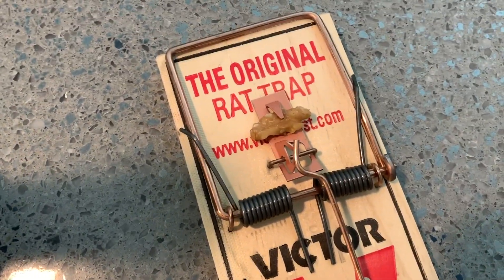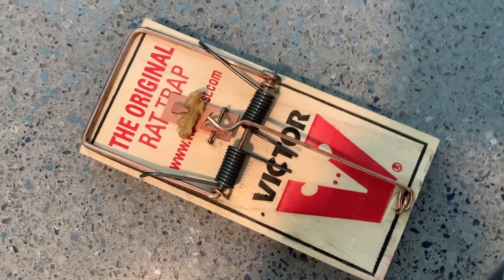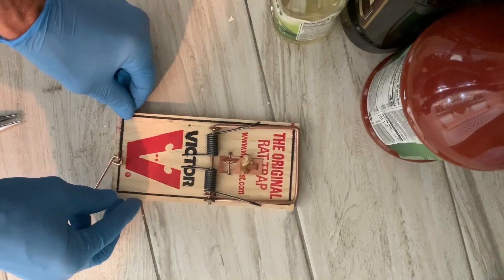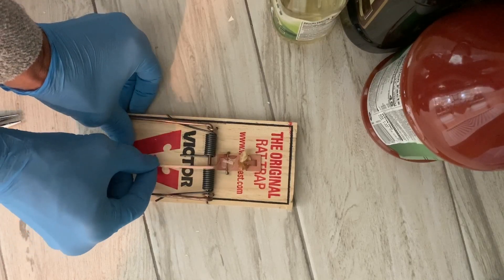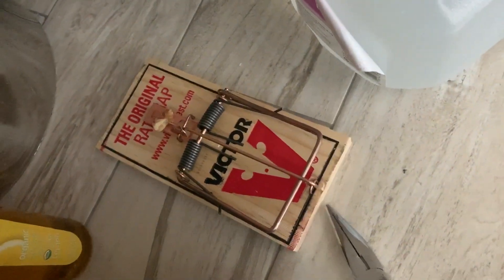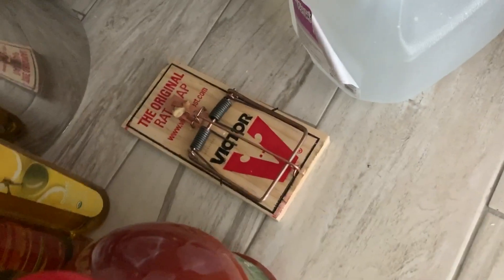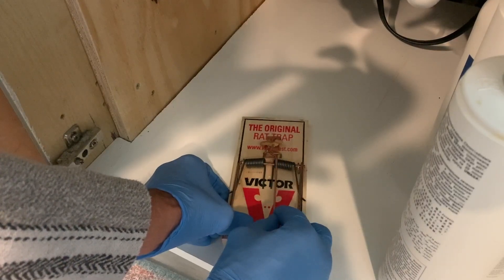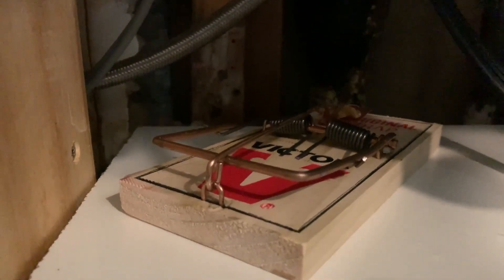How to set an original Victor mouse trap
How to set an original Victor mouse trap be careful you don't want to catch your finger in the trap